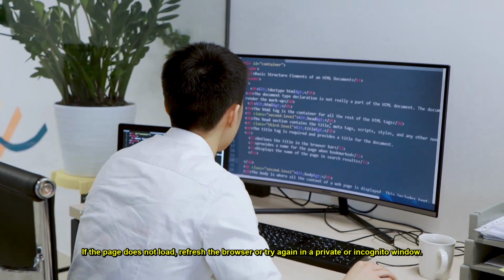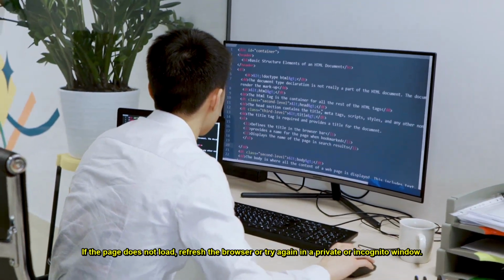How to connect Stripe Webhooks to a Node.js API - Step By Step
In this step-by-step tutorial, learn how to connect Stripe Webhooks to your Node.js API seamlessly! Whether you're a beginner or an experienced developer, this video will guide you through the entire process, from setting up your Stripe account to handling webhook events in your Node.js application. Boost your payment processing capabilities and ensure real-time updates with our easy-to-follow instructions.